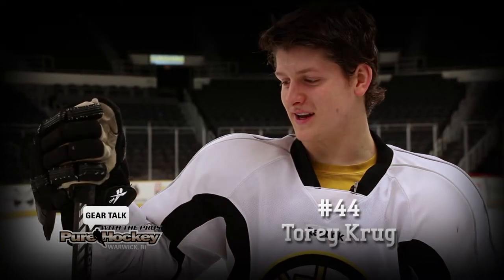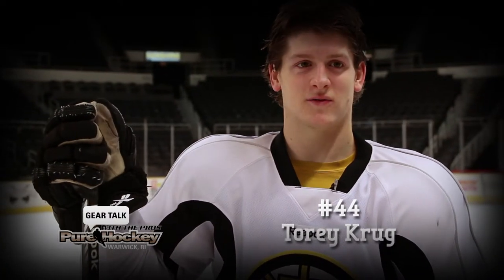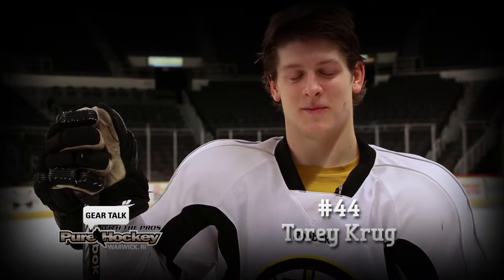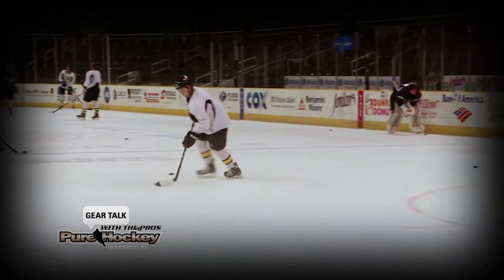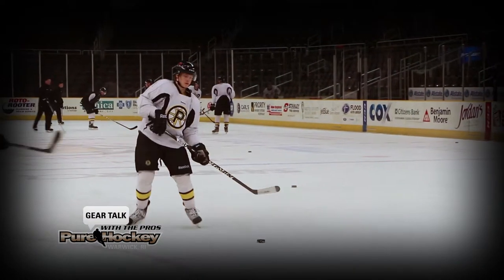Pure Hockey TOREY KRUG